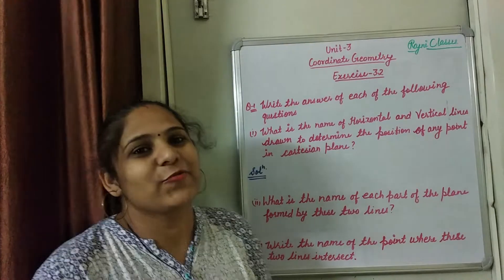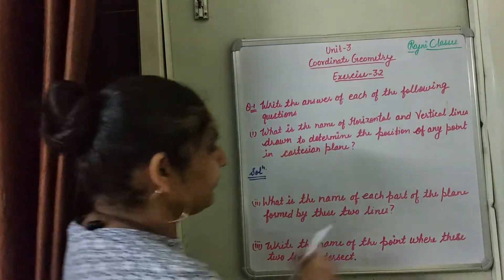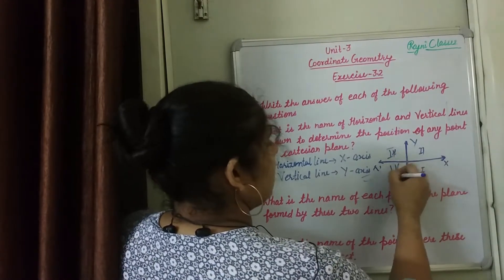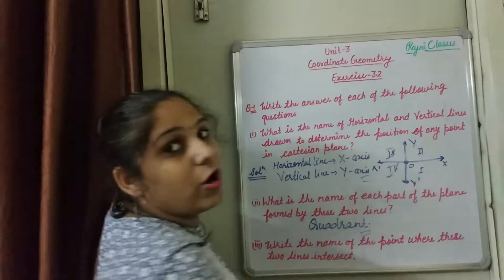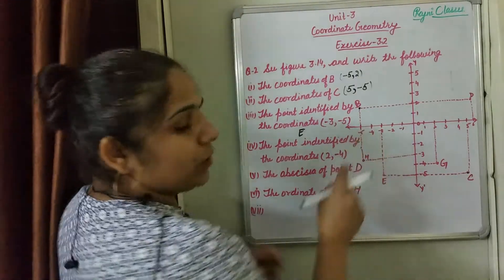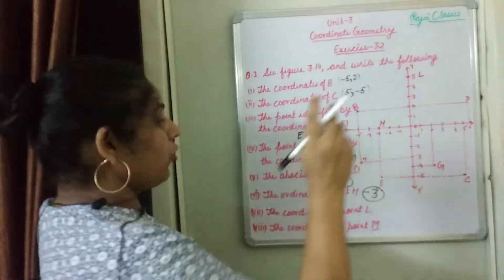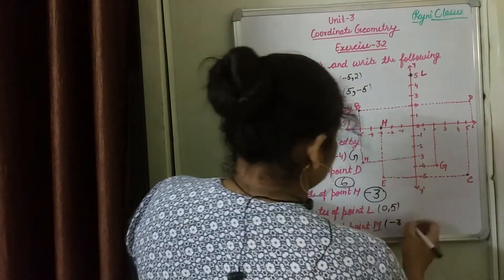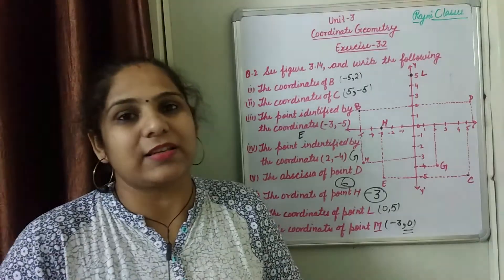Coordinate Geometry || Exercise-3.2 || Unit 3 || Class 9